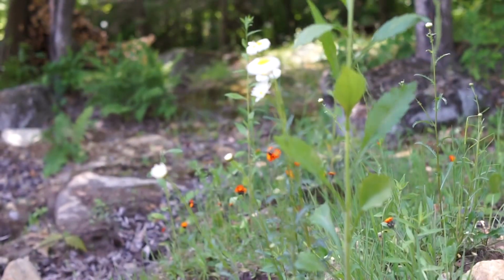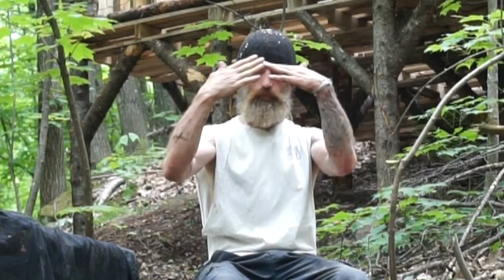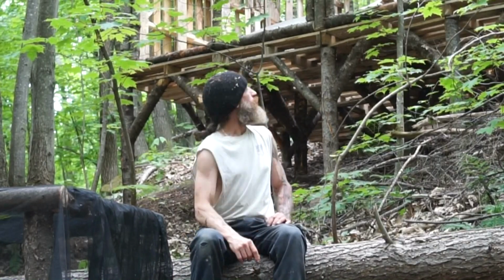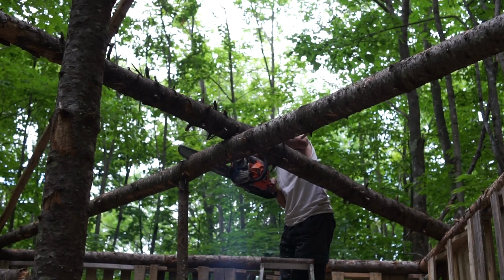June 14 Juin Daily Update / Mise à jour quotidienne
Mon  rétablissement me porte vers la lumière!
My recovery opened the door to the light!

Ce qui a commencé par une VIE répétitive, sans direction ou motivation, est devenue LIBERTÉ.
What began has a repetitive LIFE without direction or motivation, became LIBERTY.

Pour arrêter de boire j'ai dû demander de l'aide.
To stop drinking I had to ask for help.

Non seulement, les Alcooliques Anonymes m'ont aidés à arrêté de boire, mais j'ai appris une façon de VIVRE basée sur l'AMOUR.
Not only did Alcoholics Anonymous helped me to stop drinking, but I learned a way to LIVE based on LOVE.

J'ai été encouragé a regarder plusieurs mode de pensé, philosophie, système de valeurs ect, pour continuer ma croissance en toute liberté.
I've been supported to look at many different way of thinking, philosophy, value systems ect. to keep growing in freedom.

On m'a montré à aimer dans la foi à avoir confiance que la VIE est là pour ce VIVRE.
I've been shown to love with faith and to trust that LIFE is here to LIVE it's self.

Il y a un certain temps, par une suites de circonstances révélationnelles je me suis retrouvé a gérer 2 chaines YouTube :
After a certain time, after a series of revelationnary circumstances I found myself managing 2 YouTube channels:

et/and

Je publie des liens sur ma page a chaque jour sur
I publish a link everyday on my page

MERCI THANK YOU